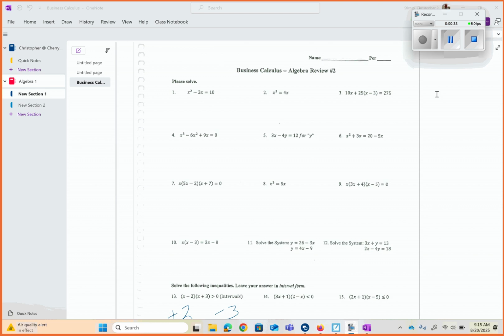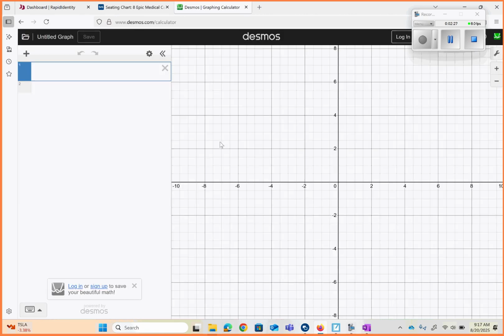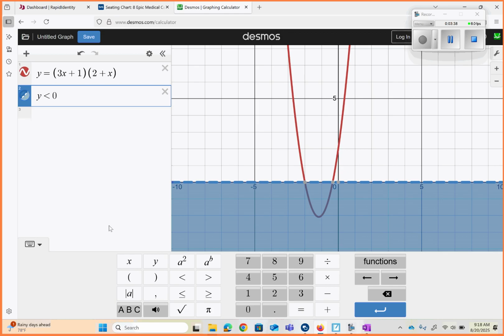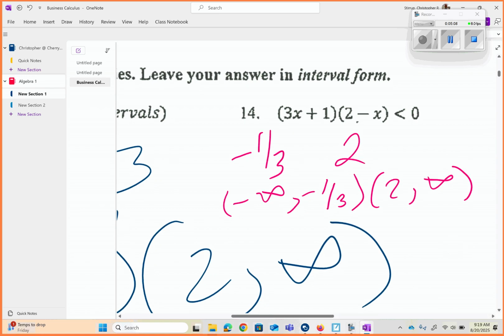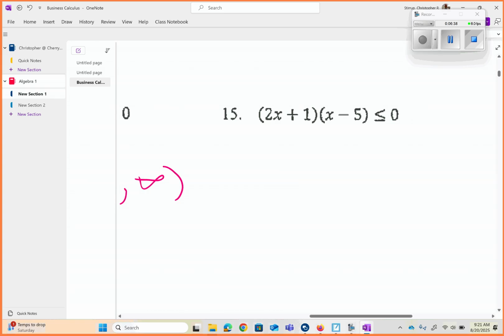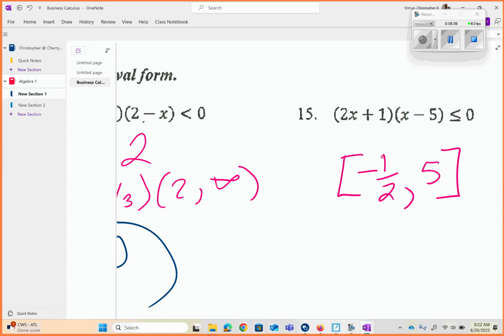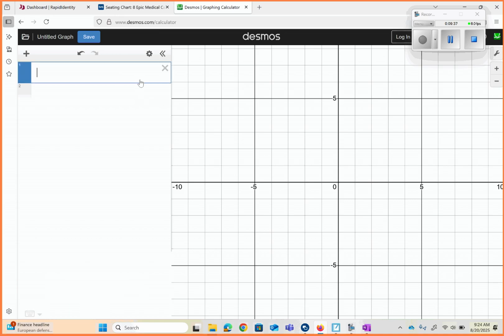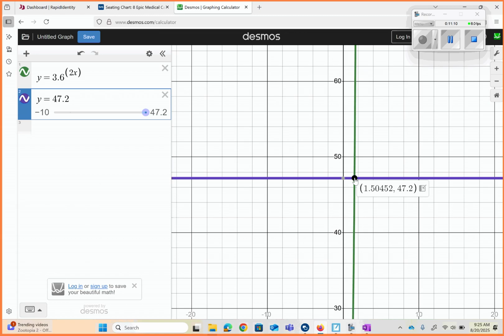bus calc Aug 20